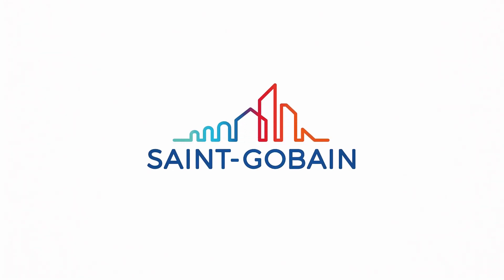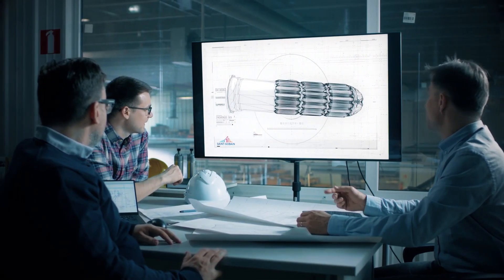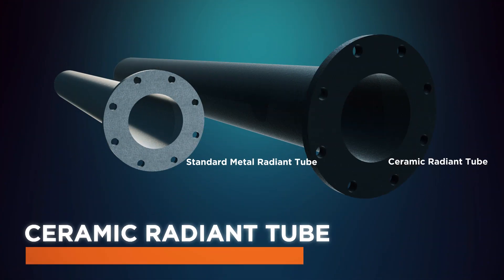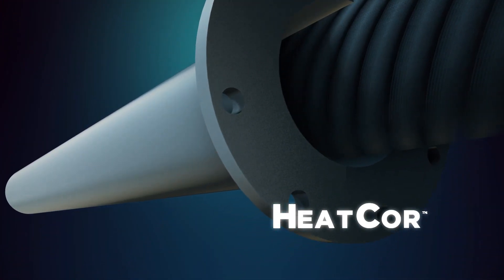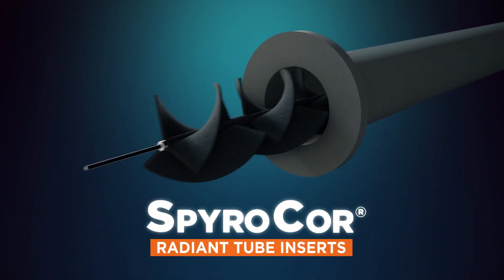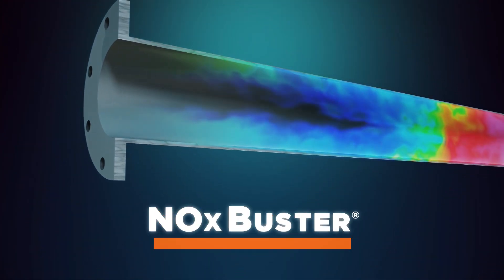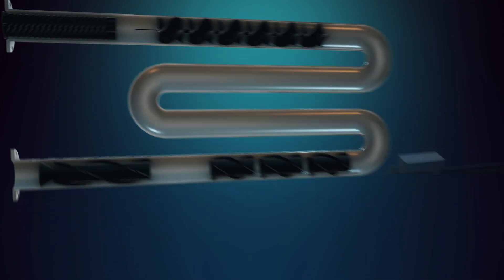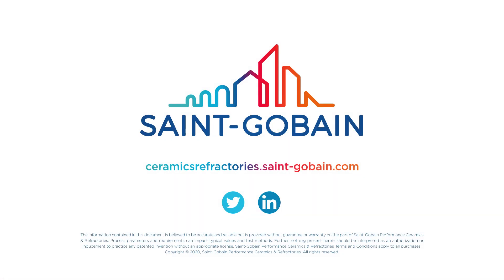Saint-Gobain's Burner Solutions for High Temperature Applications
Saint-Gobain Performance Ceramics & Refractories is one of the leaders in the industry for Innovative Solutions for high temperature applications.

Saint-Gobain's engineered Ceramic products are custom designed, co-developed and manufactured for industrial heating applications for delivering value to those who face challenges related to efficiency, throughput, emissions, and maintenance. Our solutions straddle across Industries: Steel - Continuous Annealing & Continuous Galvanising,  Zinc Galvanzing, Chemical - High Temperature Processing and Automotive - Metal Heat Treatment; and products for all types of Radiant Tubes: Ceramic Single Ended Radiant Tubes, Thermal Designs for U & W Alloy Radiant Tubes.

LinkedIn: @Saint-Gobain Performance ceramics and refractories